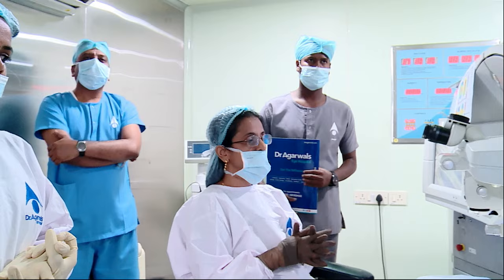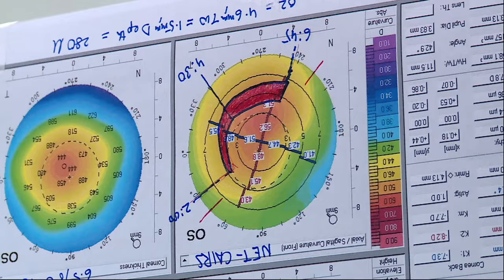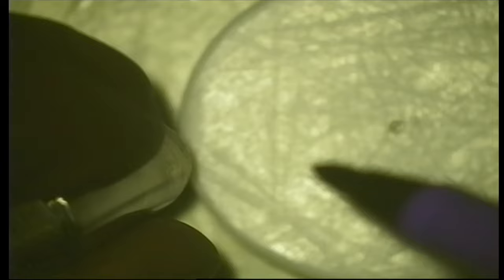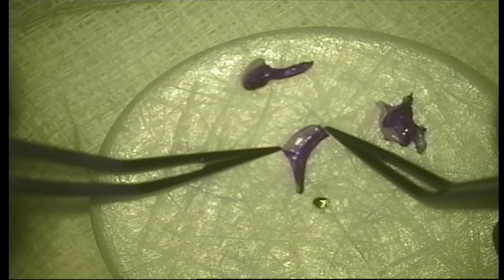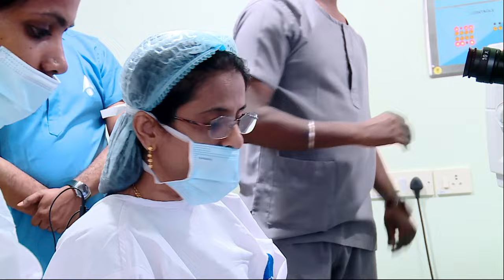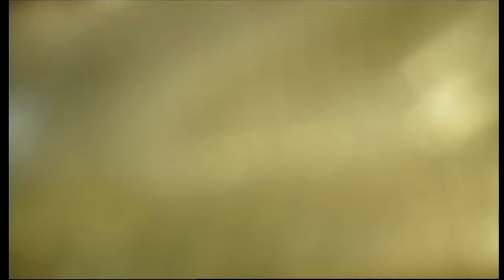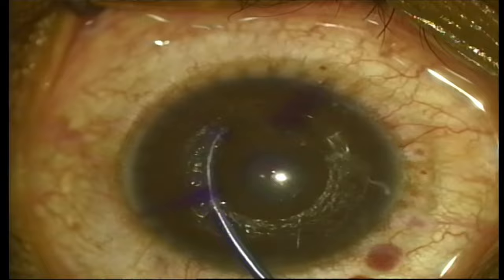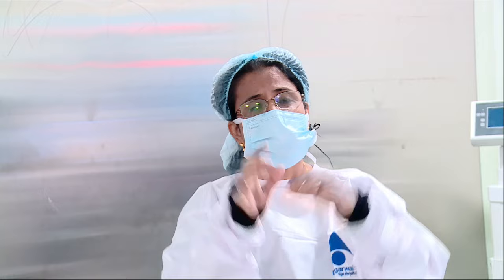Dr Soosan Jacob - Corneal Allogenic Intrastromal Ring Segments (CAIRS) - IIRSI 2023 Live Surgery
Corneal Allogenic Intrastromal Ring Segments (CAIRS)
Dr.Soosan Jacob.
IIRSI 2023.
Live conference.
Dr.Agarwal's Eye Hospital.
Chennai, INDIA.